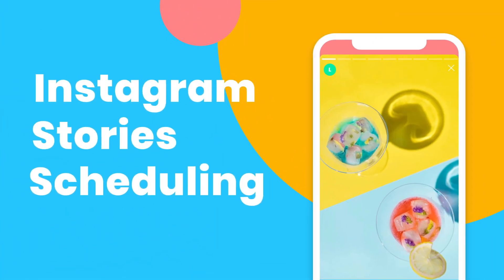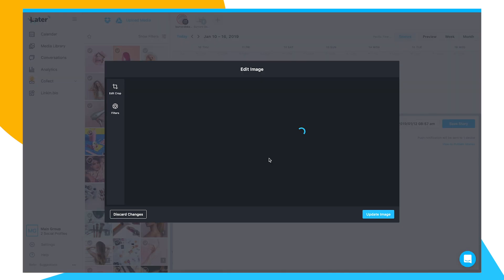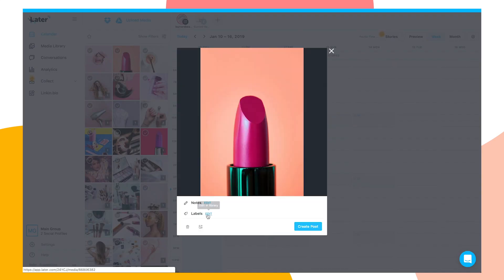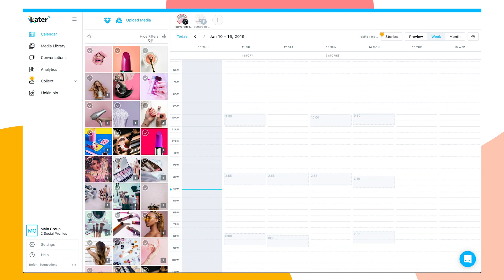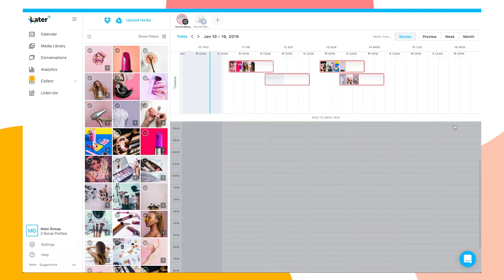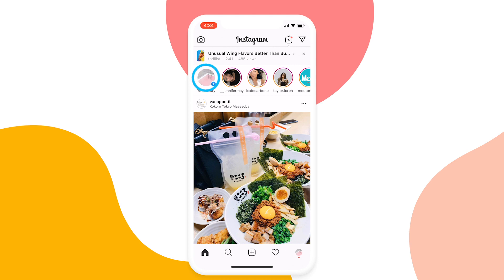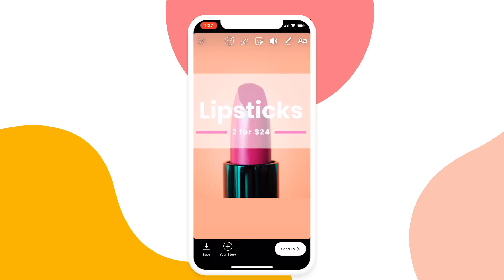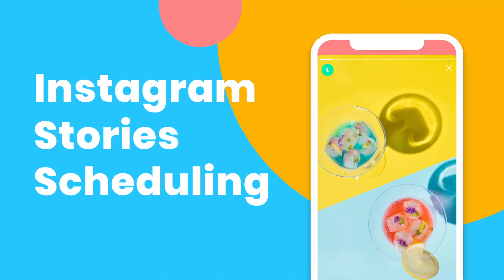How to Schedule Instagram Stories with Later 📱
Learn how to visually plan & schedule Instagram Stories with Later's Instagram Stories scheduler, available on all of Later's paid plans!

Save time and get more views on stories by planning, optimizing, and scheduling Instagram stories right from your desktop! Get reminders and post your stories in seconds: your photos, videos, captions, and links are sent to your phone when it’s time to post.